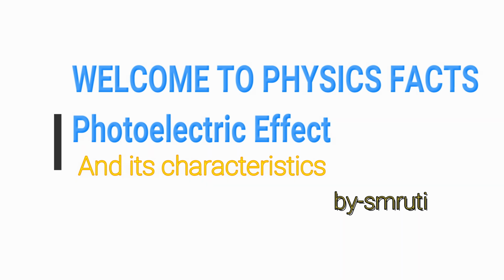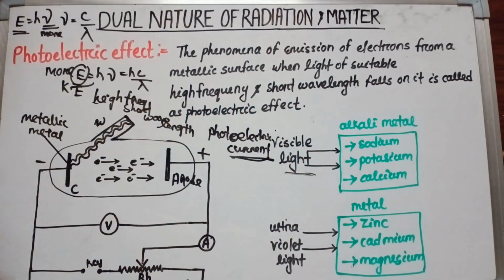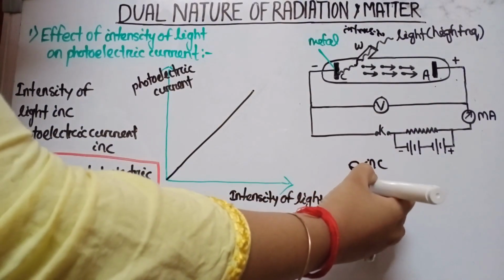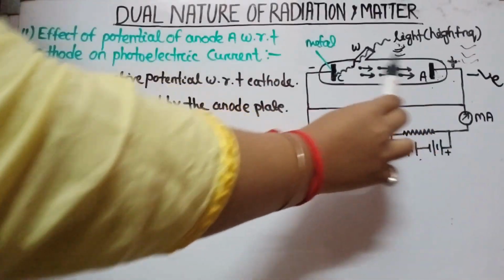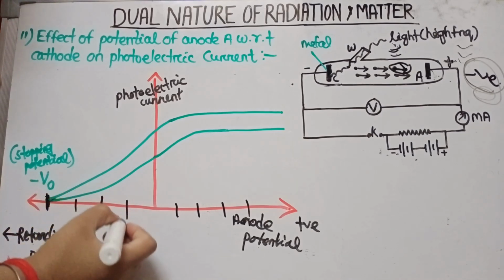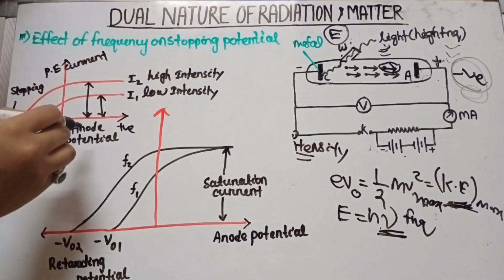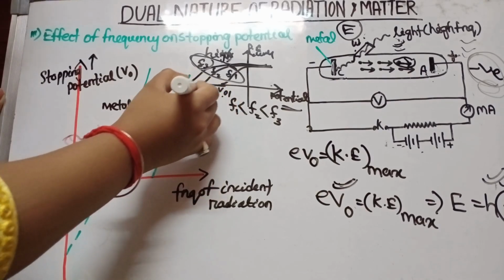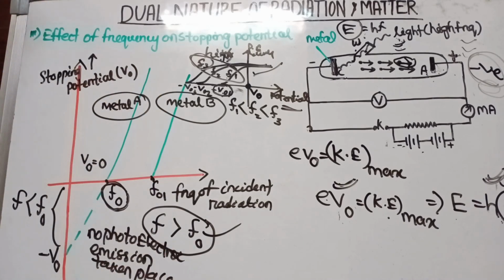2 Photoelectric effect ,Threshold frequency , stopping potential, work function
Photoelectric effect
Physics Facts
1. Intensity of light
2. Stopping potential
3. Threshold frequency